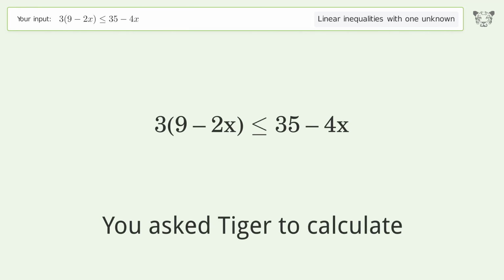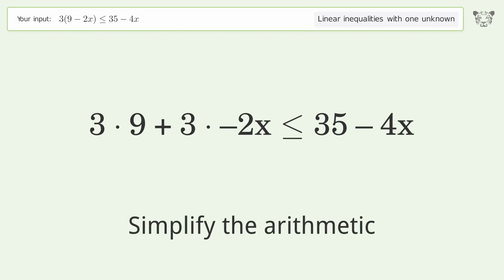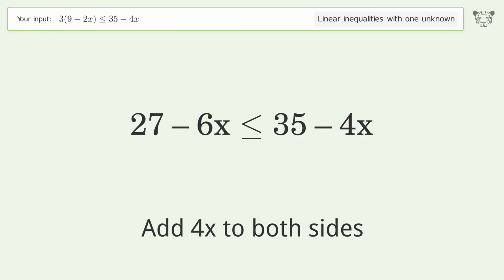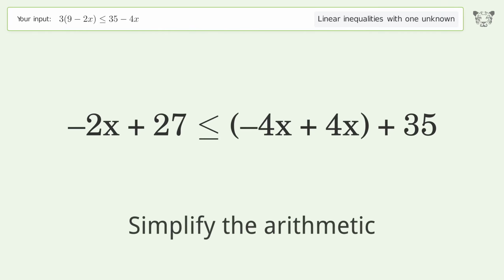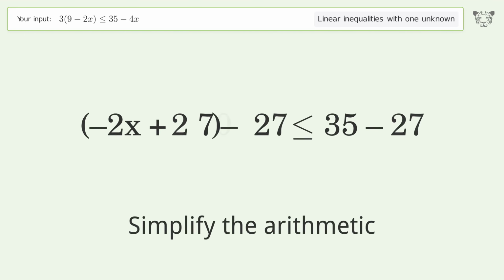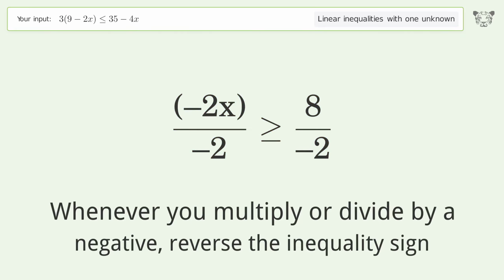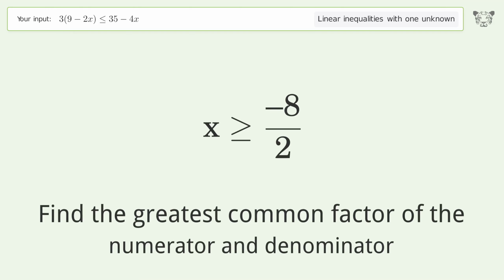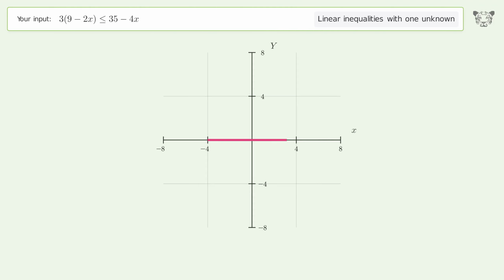Solving Linear Inequalities: 3(9-2x) is Smaller Than or Equal to 35-4x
Struggling with 3(9-2x) is Smaller Than or Equal to 35-4x? Watch our step-by-step video on Tiger Algebra to master this linear inequality effortlessly. Also, check out for more tips and tricks